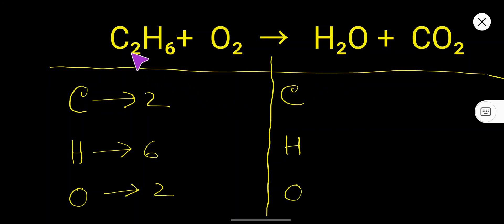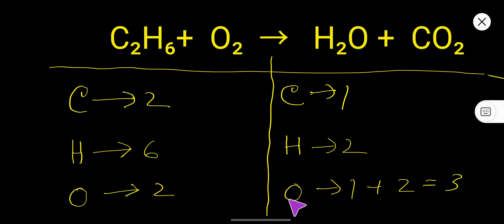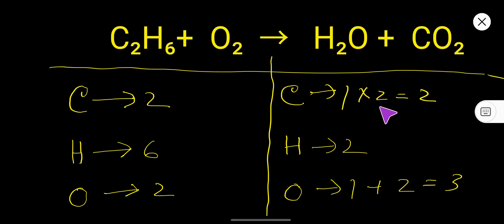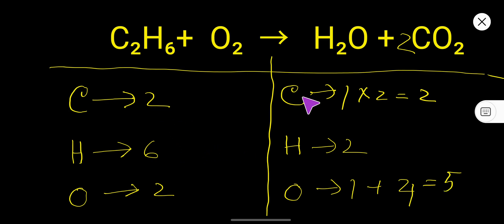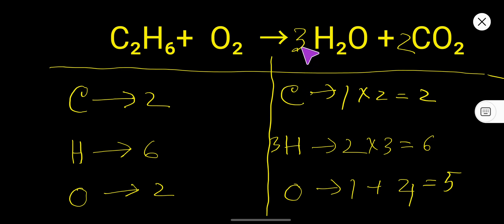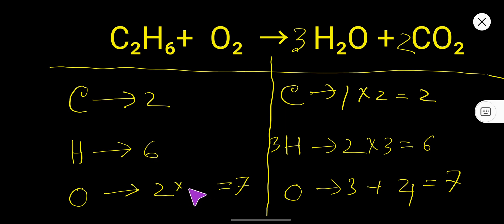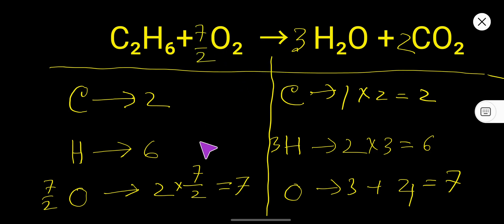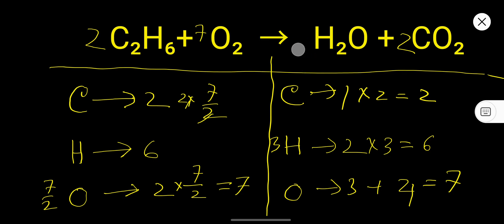How to Balance C2H6+O2→CO2+H2O